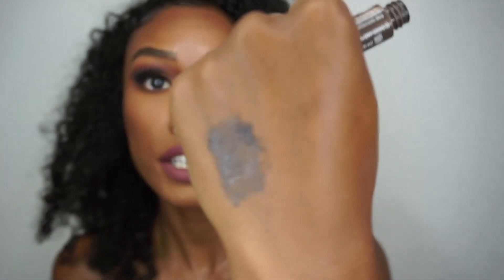Essence Make Me Brow Mascara| 3 Min Review Perfect On the Go Brow Gel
There are actually 3 shades in their shade range